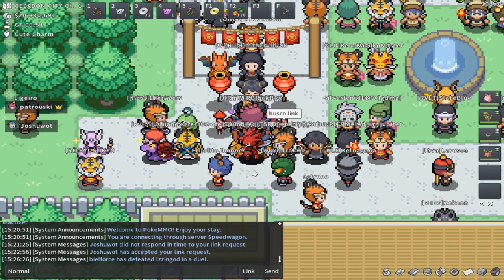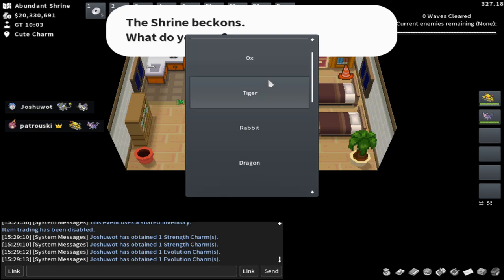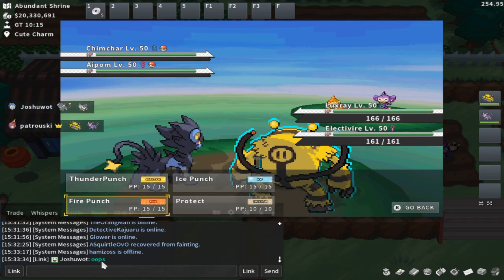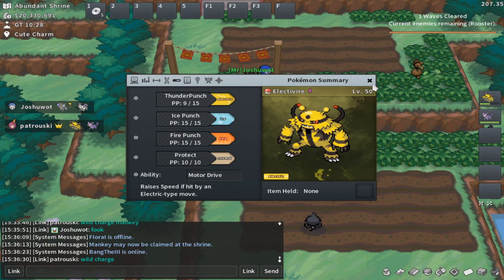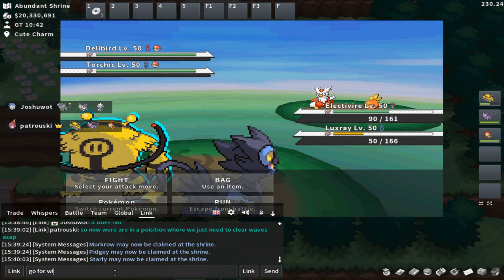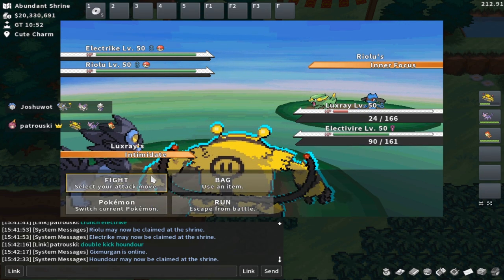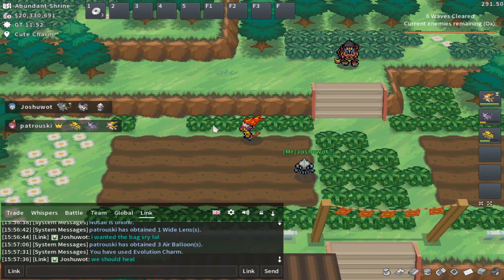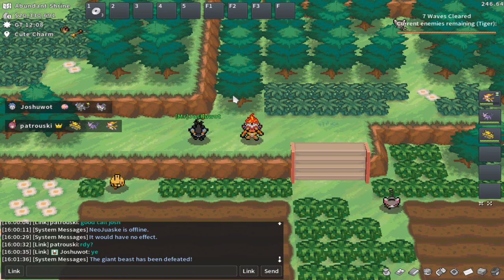PokeMMO Lunar New Year Event Guide 2022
A Basic Guide on everything ive learned so far about the event.

Another HUGE TIP that wouldve been great in this video is that the boss's "dark veil" shadow effect thing is a WEATHER ability WHICH means if u lead hippopotas into the boss with sand stream, it will set up sand instead of his veil, ALLOWING you to hit him without him being able to slip away into the shadows, making the fight a LOT easier.